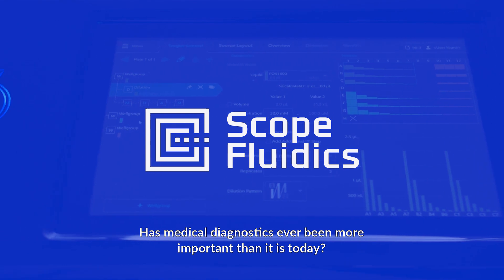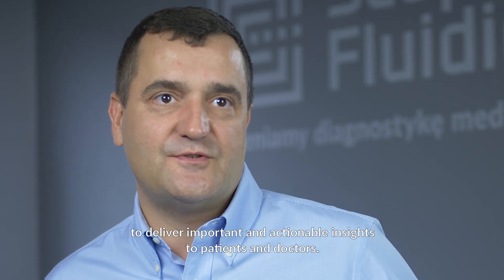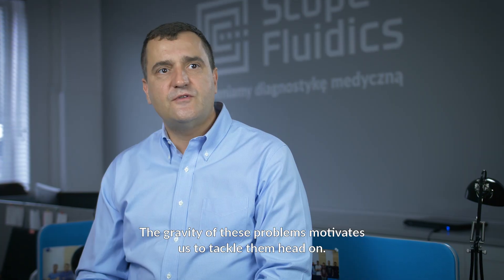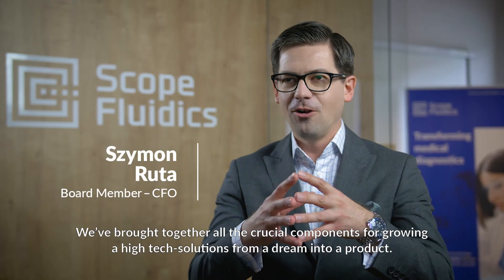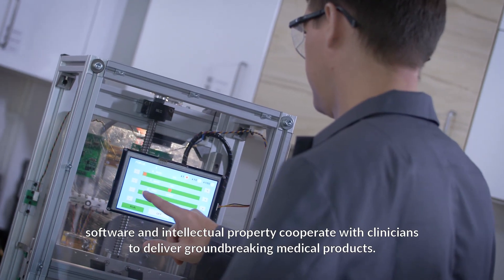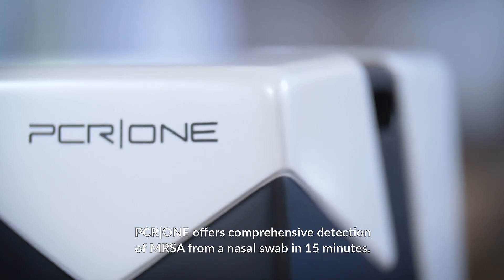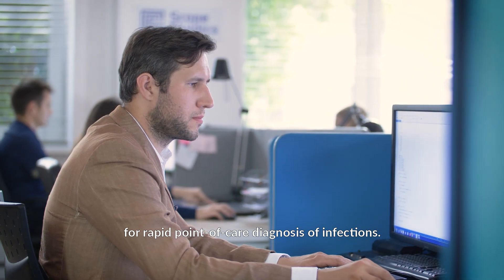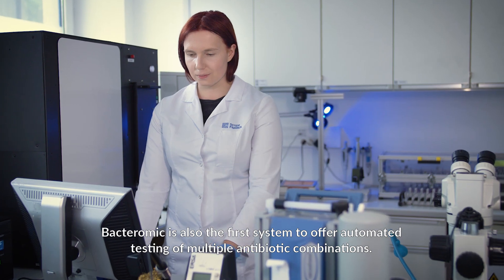Scope Fluidics - Poznajcie nas!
Scope Fluidics to notowana na NewConnect spółka biotechnologiczna będąca właścicielem innowacyjnych projektów z zakresu diagnostyki medycznej. Film opowiada o działalności spółki.